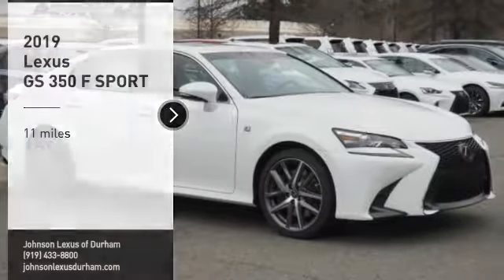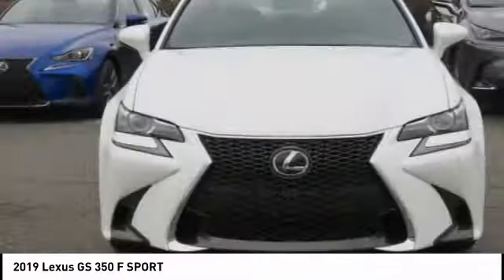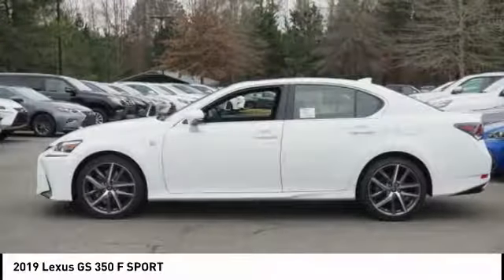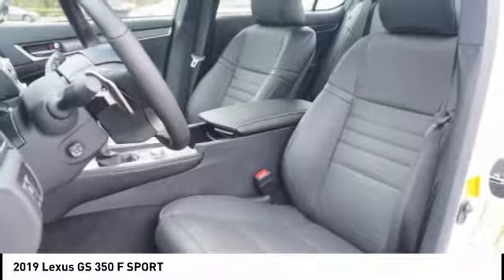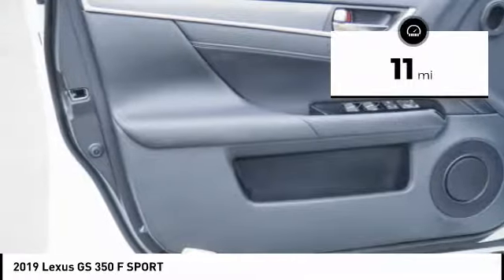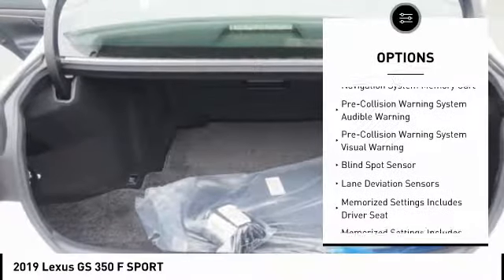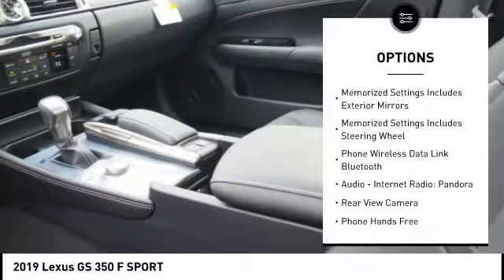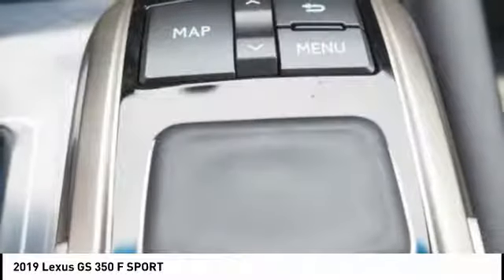2019 LEXUS GS 350 F Sport for sale in Durham NC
2019 LEXUS GS 350 F Sport for sale in Durham NC - Stock # D40858
Year: 2019
Engine: 3.5L V-6 cyl
Transmission: 8-Speed Automatic with Sequential Shift
MPG Range: 19/27
Exterior Color: Ultra White
Interior Color: Black
Address:
VIN: JTHBZ1BL9KA017547